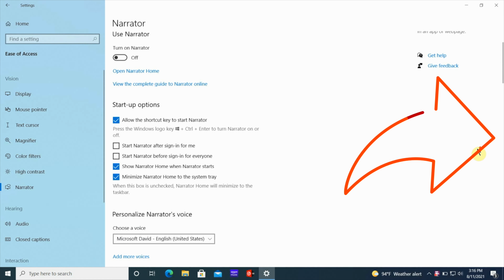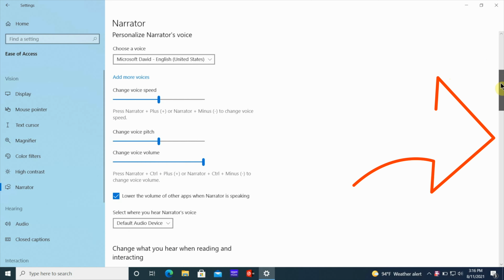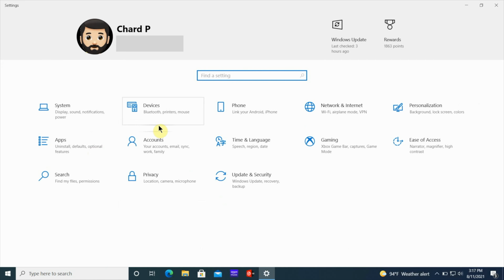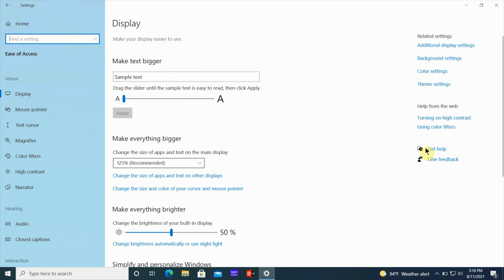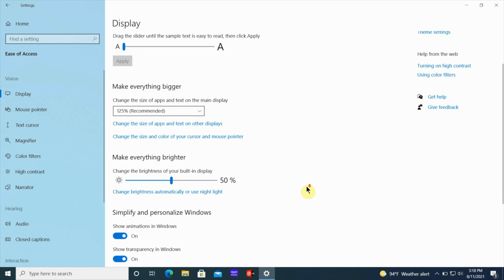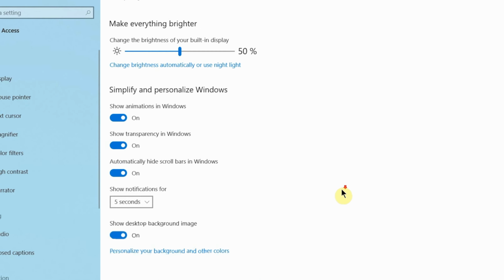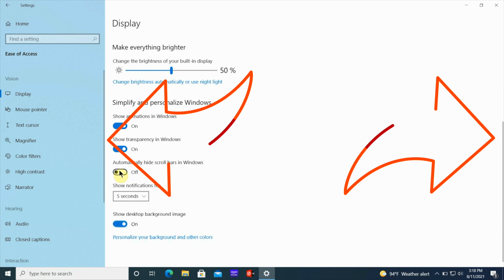Turn Off Auto-Hide Scroll Bars In Windows 10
Sometimes you just want the scroll bars to stay in place instead of auto-hide in Windows 10. Learn how to make the scroll bars stay permanently.